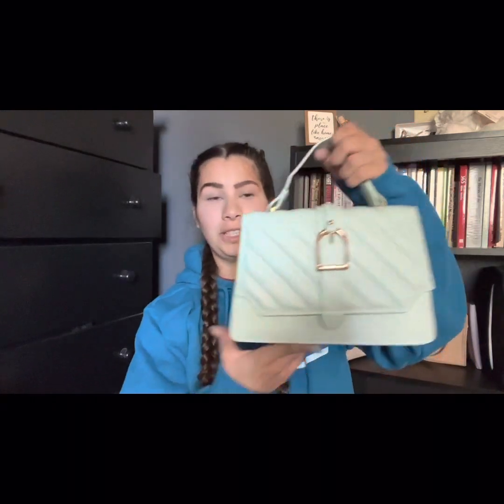What I got from Temu !!! |Amazing stuff for good price